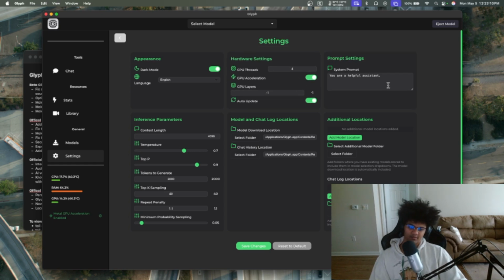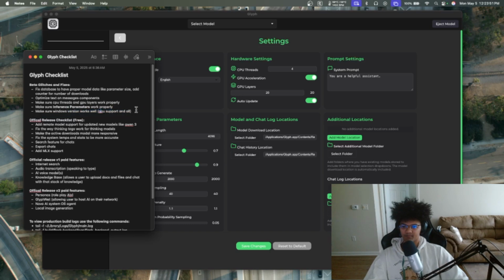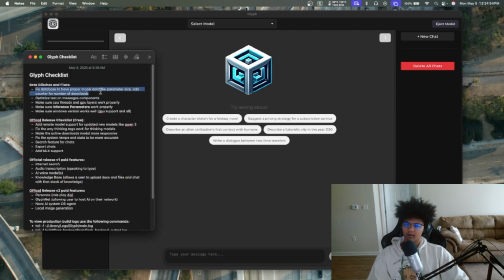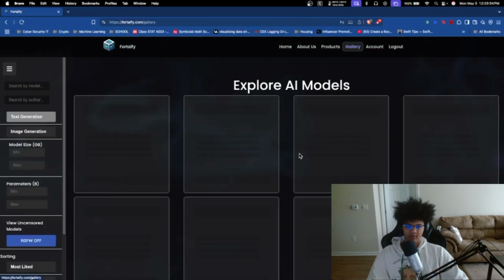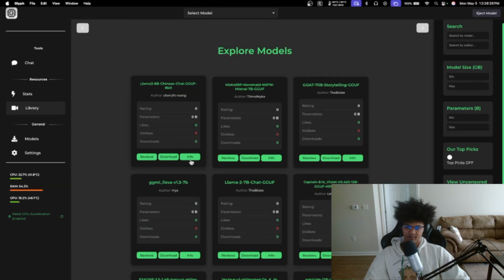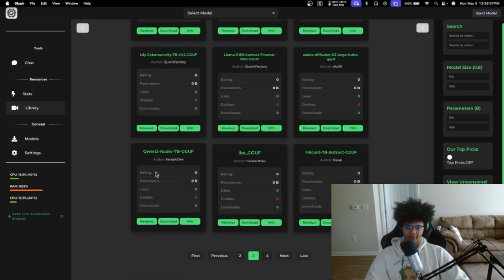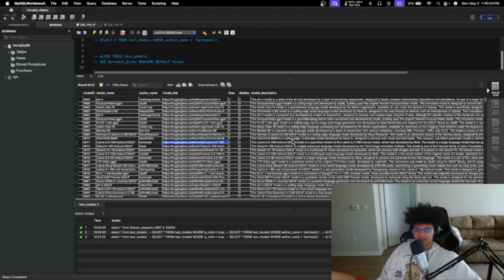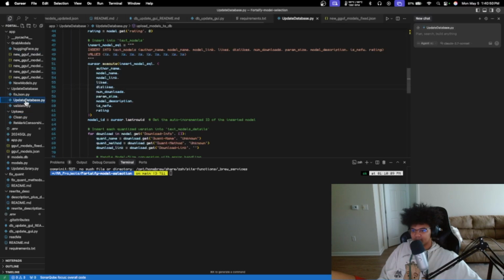Day 2 of Building My AI App - Database Cleaning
In this devlog, I dive into Day 2 of building my AI app, Glyph. Today’s focus: cleaning and organizing the mysql database to improve model visablility, stats and reliability.

📈 Glyph is my privacy-first AI chat application that lets you talk with AI—all without sending your data to the cloud.

🧠 My goal is to become financially free through software and share the journey of building SaaS tools like Glyph and other saas products I am making.